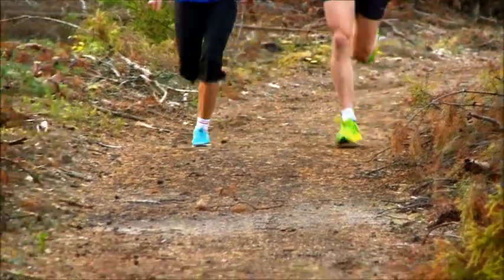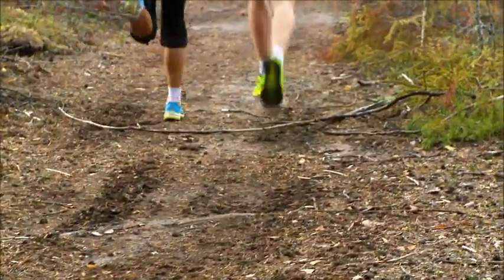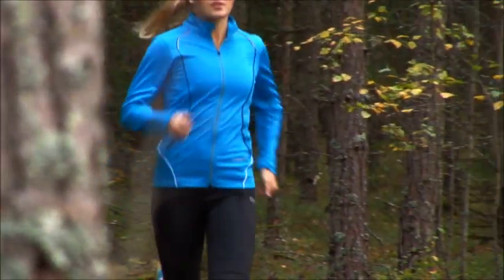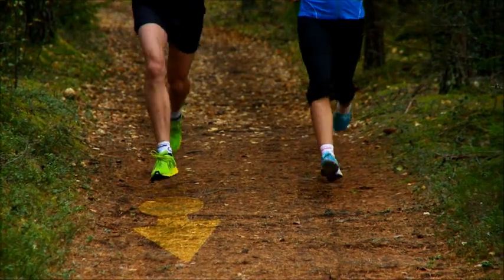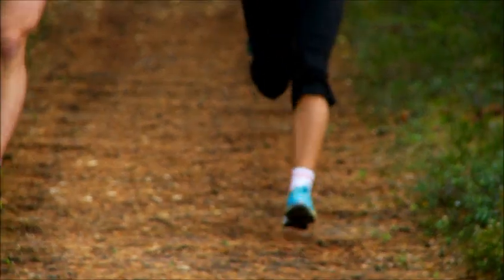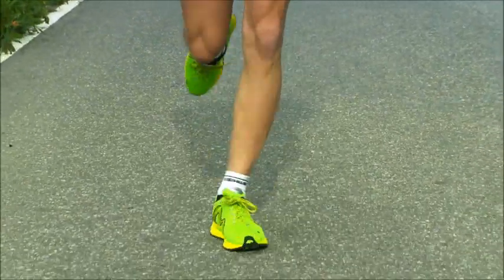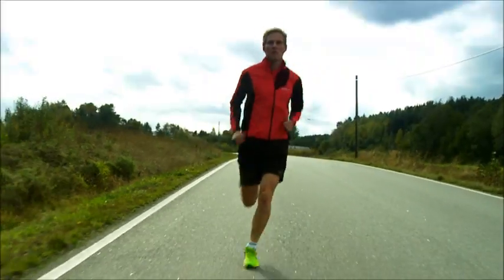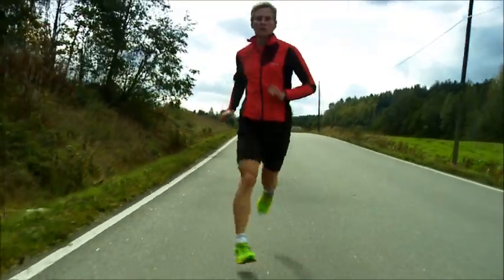Running School - Foot Position - Proper Running Form